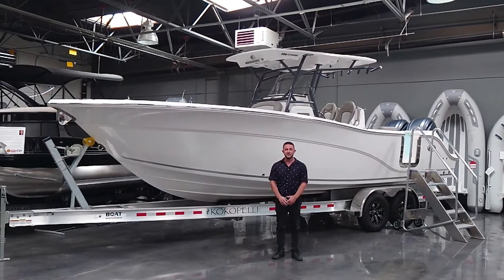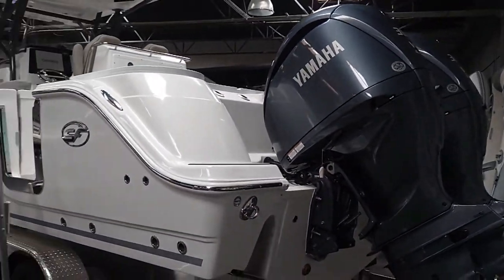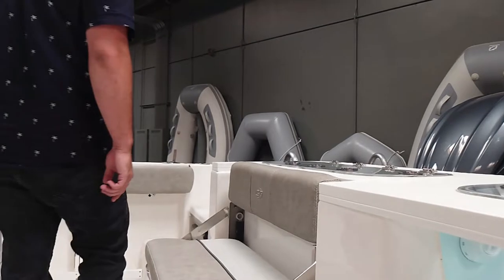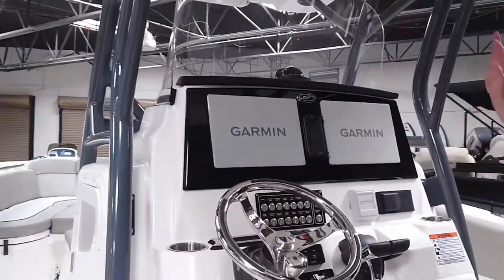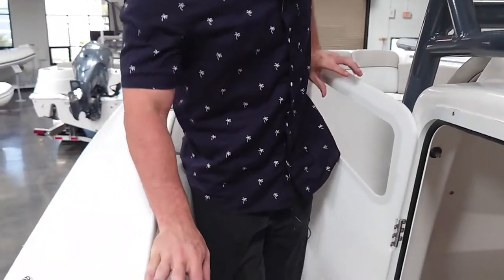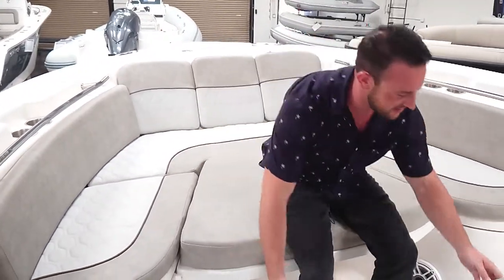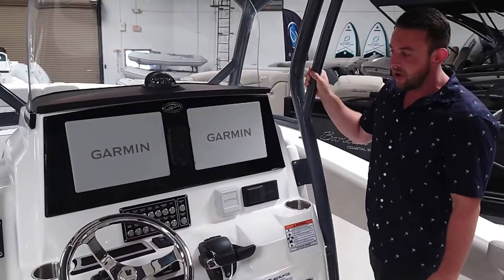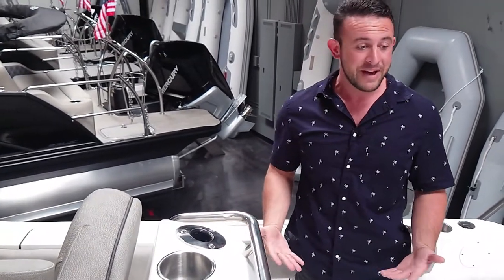Sea Fox 288 Commander Walkthrough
This 288 Commander from Sea Fox boats is available at boatspecialists.com

A pedigreed fishing machine, the 288 Commander combines popular features found on our 328 Commander with a carefully redesigned layout and console. Adding in popular features like the aquarium view livewell, new bow table design, with integrated casting platform and a new curved lounger design. The result is a refined, capable offshore platform with more than a touch of style. Forward of the console, the 288 is all diamond-stitched luxury. Twin high-back lungers with ergonomically curved seating in front of the console that conceals a 75-gallon dry storage box, while a pair of aft-facing, curved-back loungers are built into the bow. Adding our new bow table design with an integrated casting platform and a filler cushion, the bow area can be converted into either a full-width lounger, dining area, or casting platform. For long days on the water - or at the sandbar - the step-down console hides a comfort station with head, sink, and portlight, while a 26-gallon freshwater tank makes for refreshing on -deck showers and easy tackle cleanup at the end of the day.